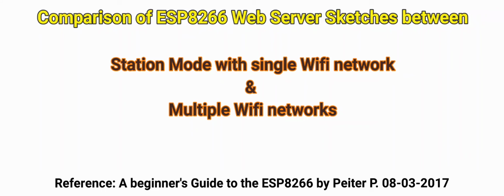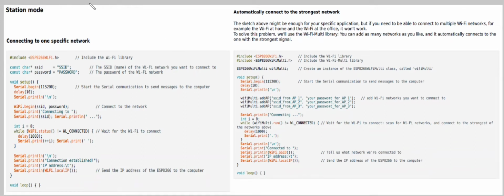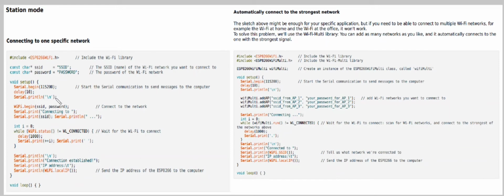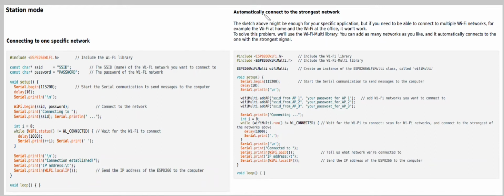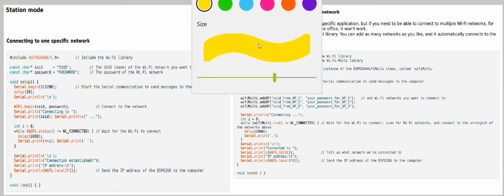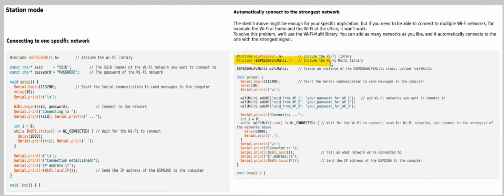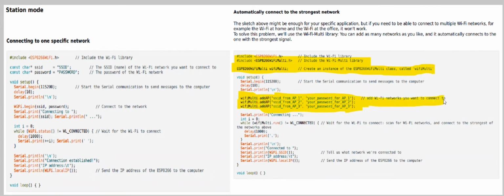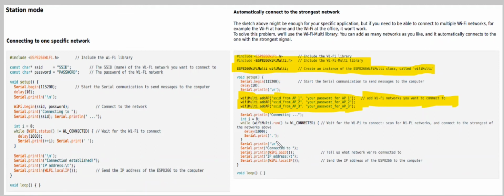Comparison of ESP8266 Web Server with Single and Multiple Wifi Networks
A Beginner's Guide to the ESP8266 by Peiter P.

Videos for Assemblies

Videos for ESP8266 and ESP8266 Projects

Videos for ESP21-CAM and Projects

Videos for Arduino and combination of ESP modules and others